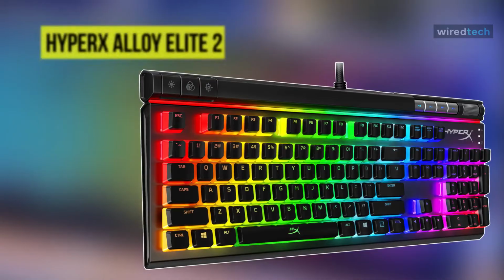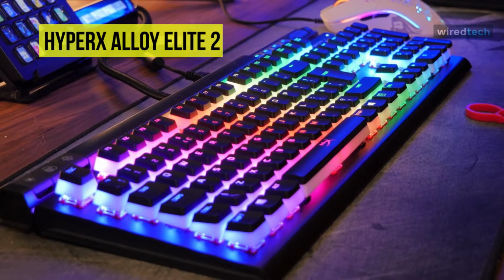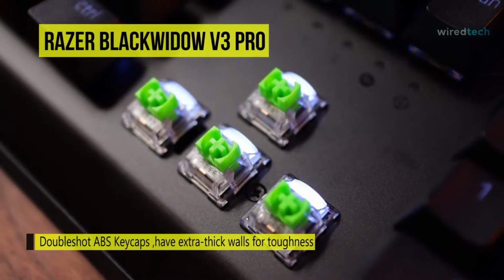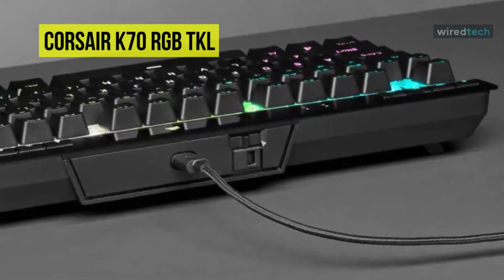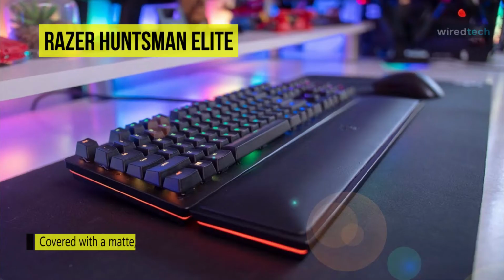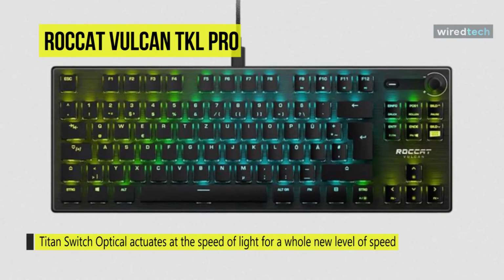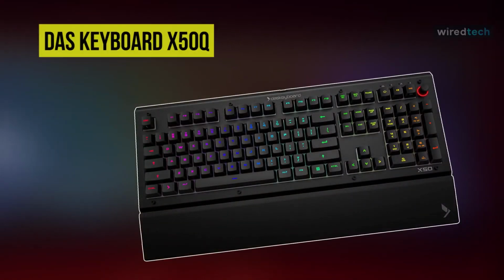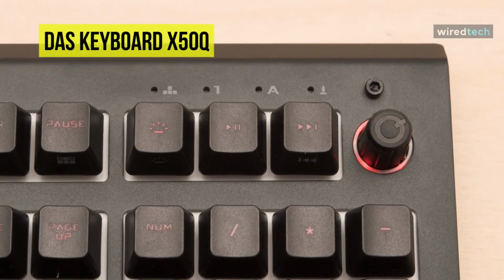Best Gaming Keyboards [Wireless vs Wired] in 2021 - Which One Is the Best for You?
Ola Amigo, We Have The Best Gaming Keyboards Fit For You Here!
➟ Das Keyboard X50Q
➟ ROCCAT Vulcan TKL Pro
➟ Razer Huntsman Elite
➟ CORSAIR K70 RGB TKL
➟ Razer BlackWidow V3 Pro
➟ HyperX Alloy Elite 2

00:00 Intro
00:22 HyperX Alloy Elite 2
01:42 Razer BlackWidow V3 Pro
03:09 CORSAIR K70 RGB TKL
04:16 Razer Huntsman Elite
05:49 ROCCAT Vulcan TKL Pro
07:15 Das Keyboard X50Q

In this video, we have listed the top six of the best gaming keyboard Students in 2021 to help you find the right one for your needs and budget.

HyperX has an excellent pedigree when it comes to gaming keyboards, and the Alloy Elite 2 is another champion: it's very well built, with adjustable lighting and a variety of dedicated media and volume keys, and it'll operate just as well for general computing tasks as it will for gaming. This Alloy Elite 2 is a solid piece of kit. Literally. Its solid steel frame means that this full-size keyboard weighs in at just over a whopping 1.5kg, so even the most panicked of Valheim sessions isn't going to move it a millimeter. And at first glance, this Alloy Elite 2 will look quite similar to the Alloy Elite RGB before it as its keyboard retains the steel top plate beneath the keys and plastic base and top bar. And in terms of looks, it has a handy top bar with slick rounded media buttons that brings a stylish balance to proceedings. The major design change between the Alloy Elite RGB and the Alloy Elite 2 is in its keycaps. It features a pudding keycap that is more brilliant than solid-color keycaps, which let less of your style shine.

The BlackWidow V3 Pro is an uncompromising gaming keyboard without a wired connection. Razer's custom wireless connection seems no slower than a cabled equivalent, indicating that this gives you all the advantages of wireless and none of the downside. This full-sized model is mainly built out of plastic with an aluminum faceplate extension, providing it excellent build quality. The ergonomics are good recognition of the included wrist rest and two incline settings. It also has extensive RGB backlighting with individually backlit keys, which is exceptional for playing in dark rooms. You can connect it through Bluetooth or with its USB receiver, and you can pair it with up to three devices simultaneously. You can effortlessly switch between them with a switch on the left side. Typing quality is excellent overall, and it shouldn't cause any weakness or pain even during longer gaming sessions. We experimented with the variant with clicky Razer Green switches, which feel light and highly responsive, but it's also available with linear Razer Yellow switches if you fancy. Sadly, our unit's clicky switches are fairly loud, so it might bother people around you. However, you could always choose the alternative with Razer Yellow switches if you're in a noise-sensitive environment.

If it’s a smaller form factor you’re after, then a tenkeyless keyboard is what you should be seeking. It does away with the number pad to provide you more desk space. The Corsair K70 RGB TKL Champion Series is one of the best there is. It's a well-built model that comes provided with solid doubleshot PBT keycaps. It has a ton of gaming peculiarities, like macro-programmable keys, full RGB backlighting, and there's a 'Tournament Mode' switch that disables all macros and displays a single color so you can concentrate on gaming. Our unit has Cherry MX Speed switches, which are very light to press for a active gaming experience, and it's also available with linear Cherry MX Reds. If you need to use it for the office and don't mind the sensitive switches, it has an excellent typing quality, but unhappily, it doesn't come with a wrist rest.